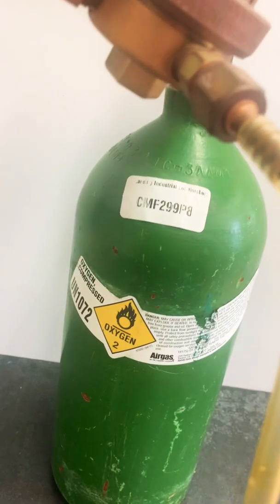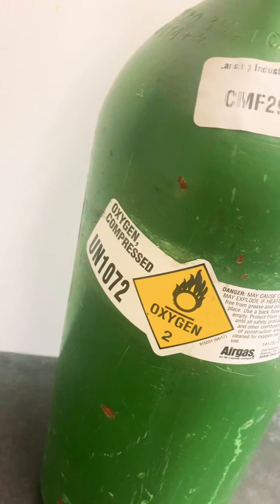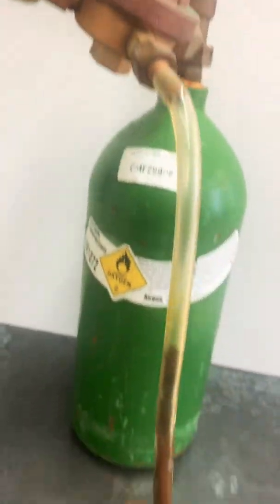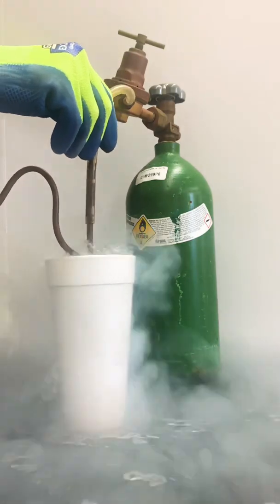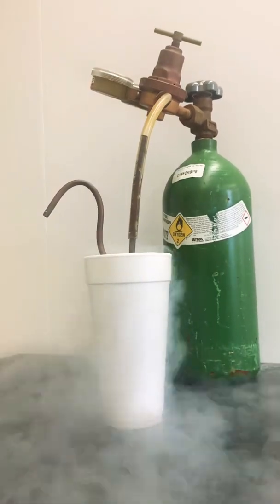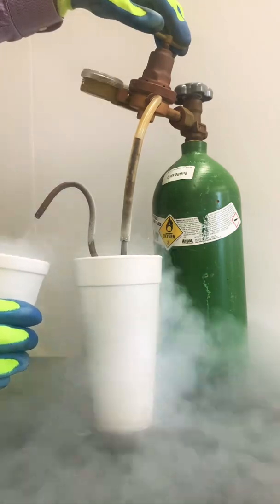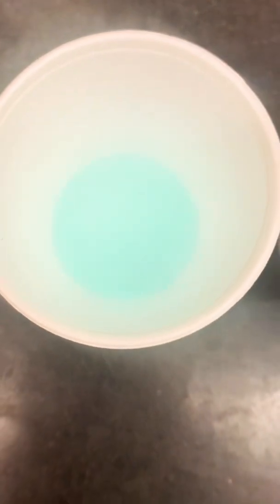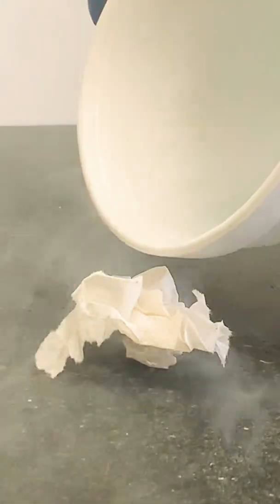Liquid oxygen 💙💧🧪🔥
Making and experimenting with liquid oxygen, with the help of liquid nitrogen.